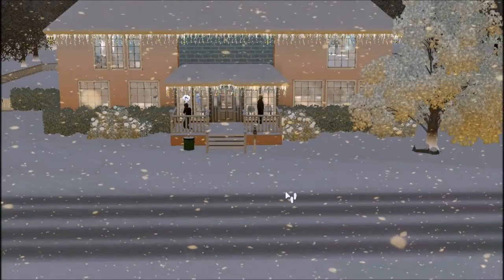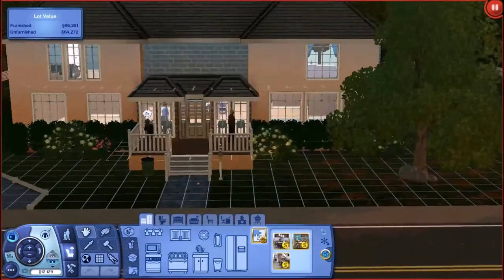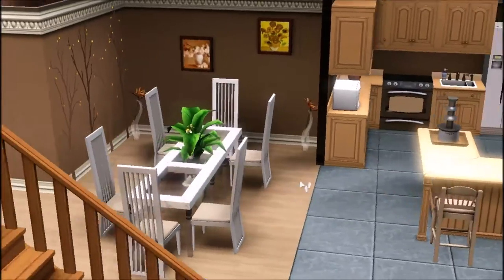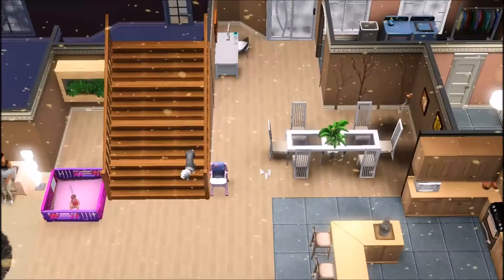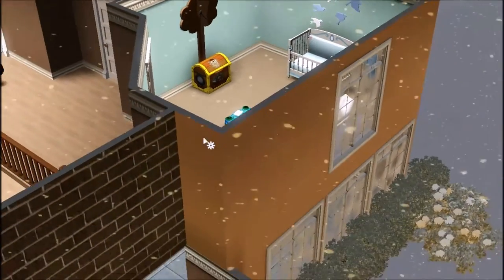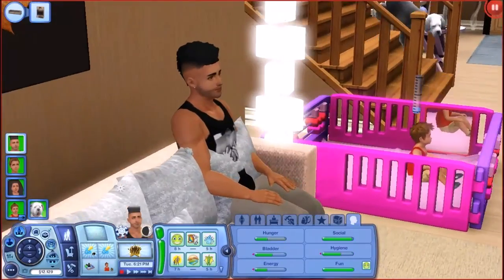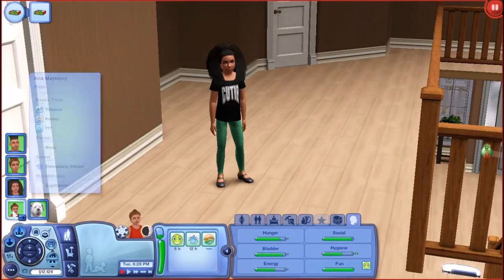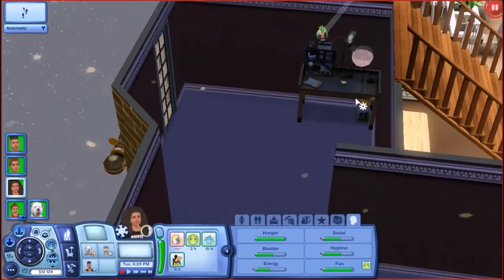The Sims 3: Current Household: The Mayberry's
☆☆☆☆Links☆☆☆☆